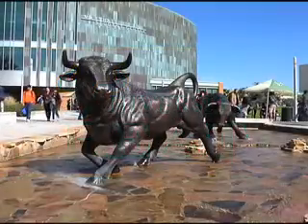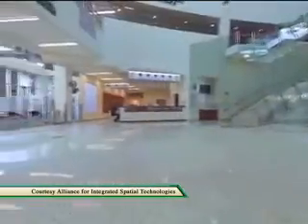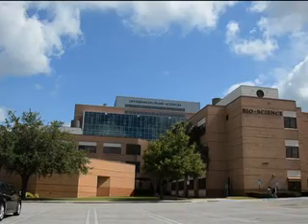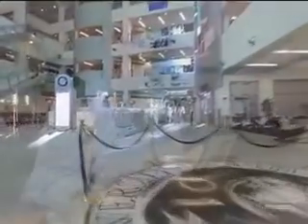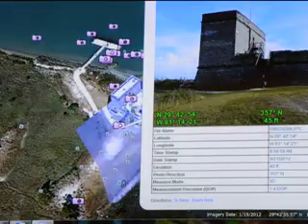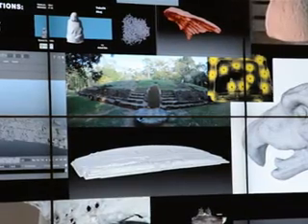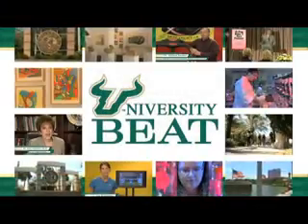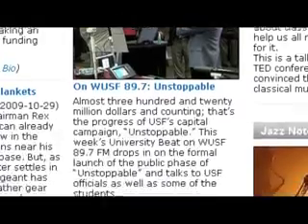USF Researchers Create 3-D "Virtual Campus"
It's the next best thing to actually being there, as USF scientists are creating a virtual map of the Tampa campus. University Beat on WUSF TV tells you how the researchers, working with USF and high school students, use 3-D scanners, GPS and other high-tech tools to build a world that can be viewed by future students, campus police and countless others - and they're taking these skills beyond the university to also capture images of endangered monuments around the world.

(video shot by Katy Hennig, USF News; computer graphics courtesy USF AIST; edited by Deb Holland)

(Ran week of June 3, 2013)